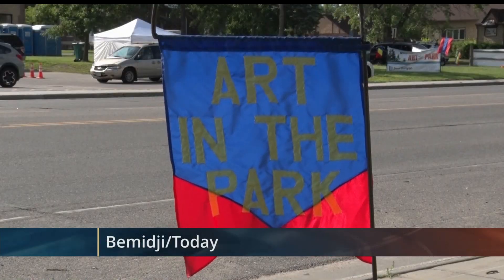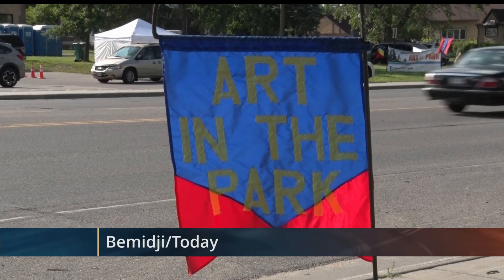52nd Annual Art In The Park In Bemidji Going On This Weekend